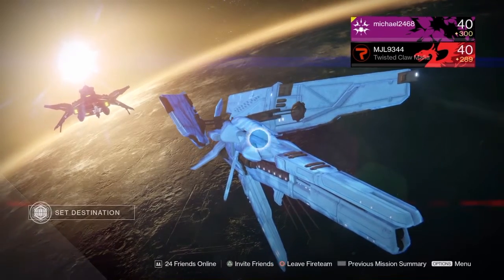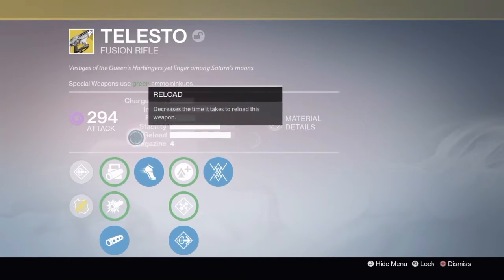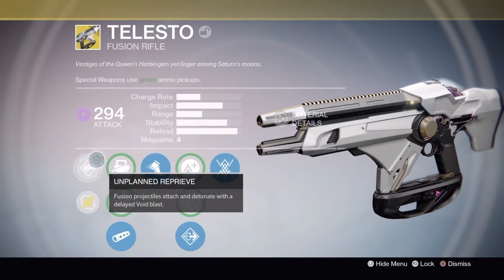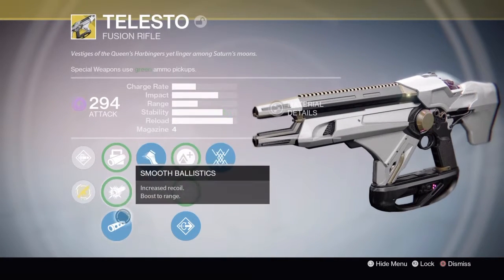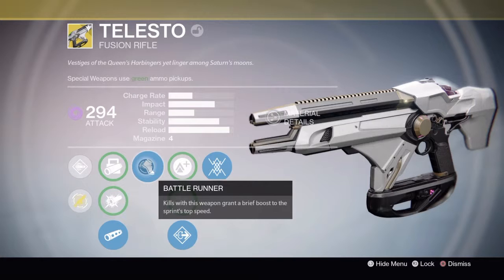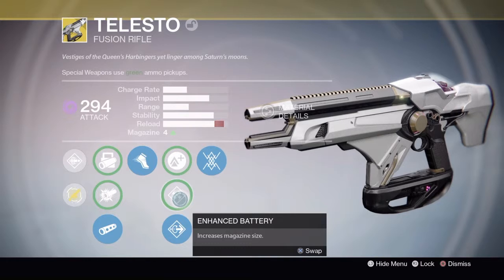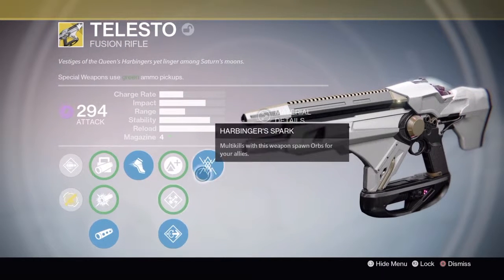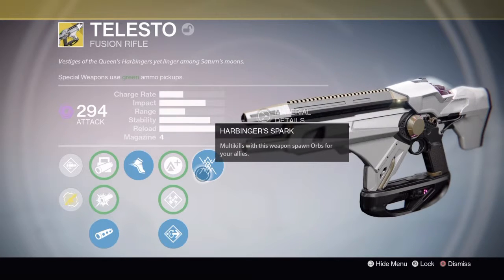DESTINY - (EXOTIC FUSION RIFLEREVIEW THE TELESTO)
Hello everyone Michaelsadventures here again with another review video for you.